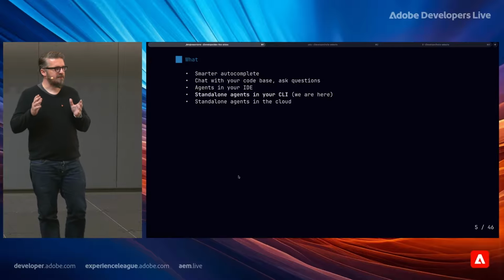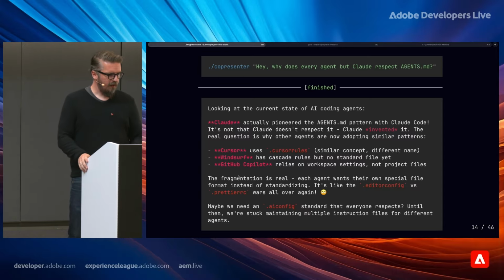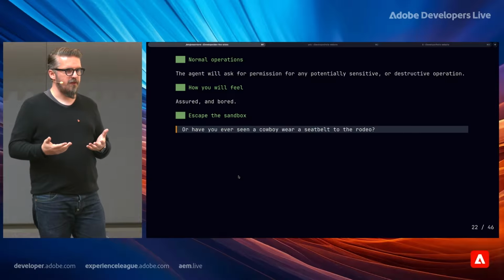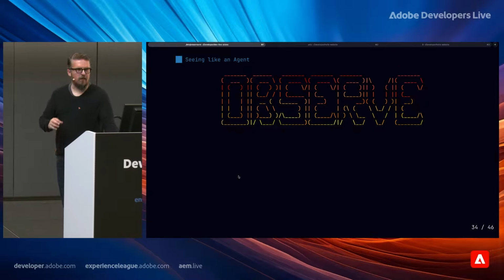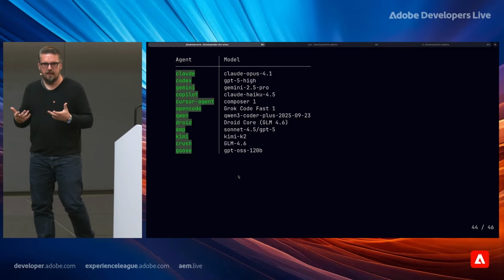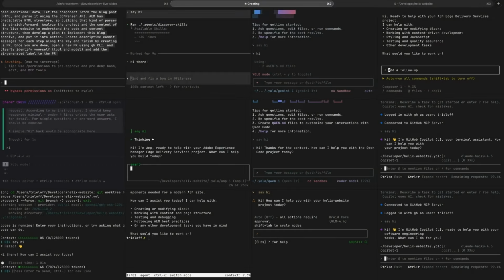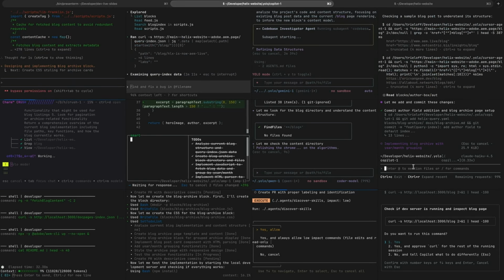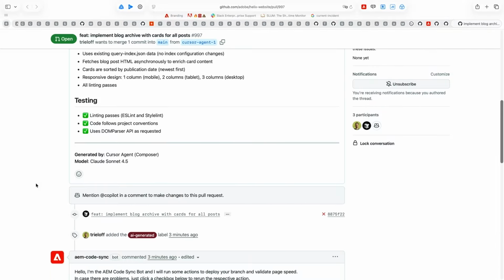AI Coding Showdown | The Good, the Bad & the Ugly of Agentic Engineering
Adobe Developers Live 2025: Building the Agentic Web brought together developers and architects worldwide to explore how AI is reshaping digital experiences with Adobe Experience Manager, Adobe Commerce, and Edge Delivery Services.

This session — Coding Agent Showdown: The Good, the Bad, and the Ugly — puts agentic engineering to the test. Lars Trieloff compares leading AI coding agents on real-world Edge Delivery Services projects, revealing where developer experience meets agent experience. Watch where AI shines, where it struggles, and what separates practical automation from “vibe coding.” Recorded live from San Jose.